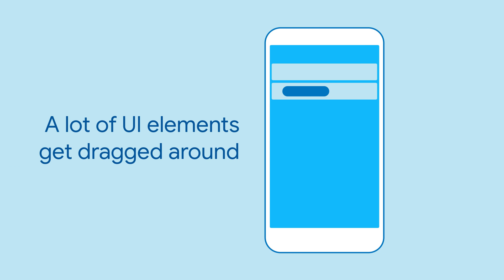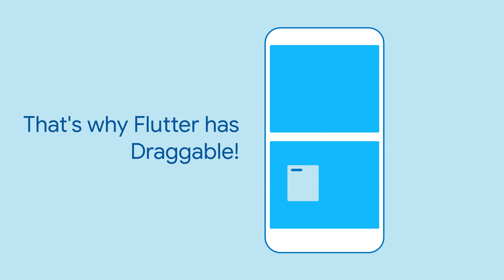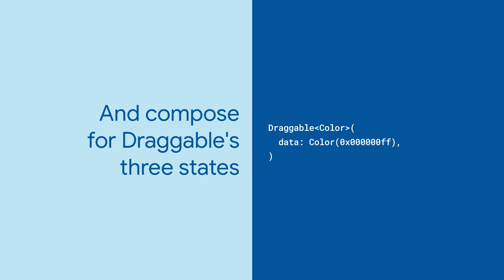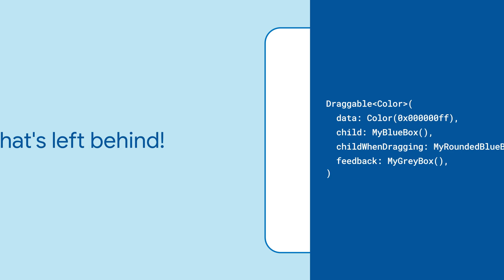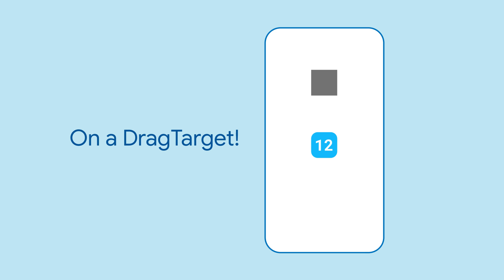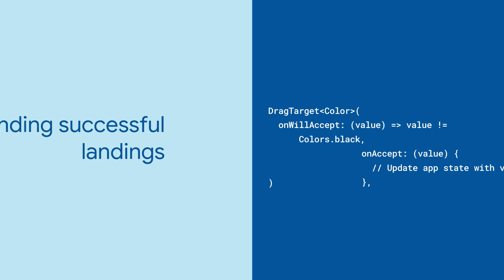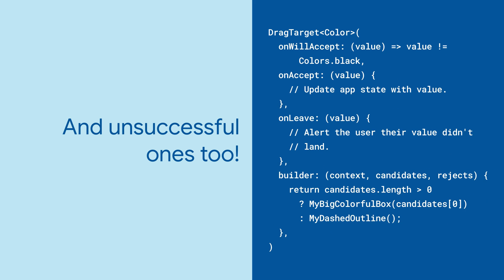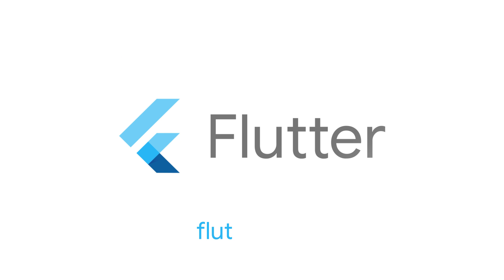Draggable (Flutter Widget of the Week)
Use Draggable to move and drag your widgets around. You can use it to build UIs for swapping around email addresses in an email or documents to a new folder.